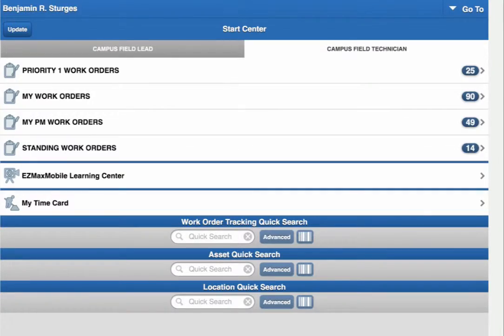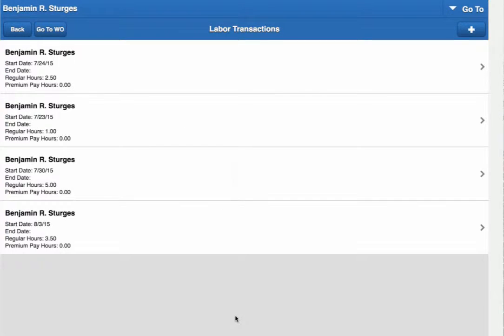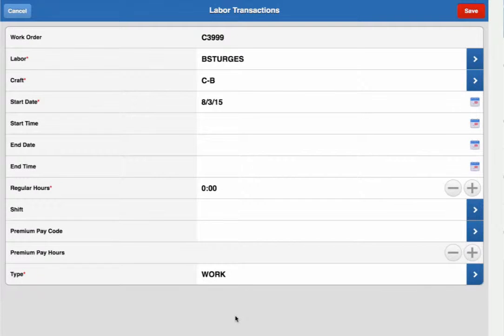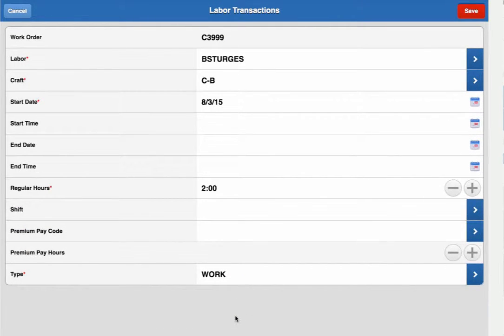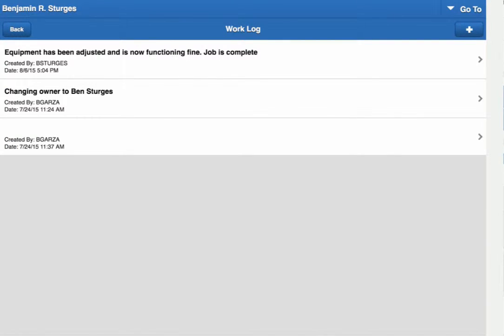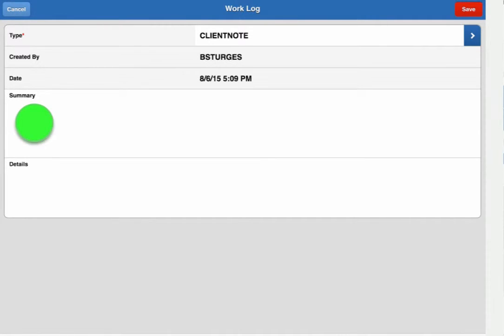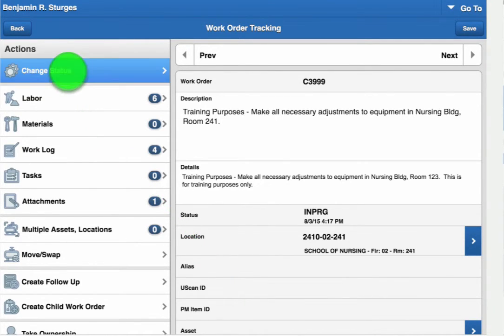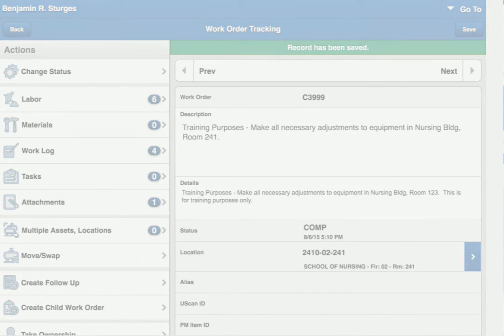EZMax Training Video #2 - Labor, Work Log, & Updating Status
This video tutorial will show you how to enter time, create a work log entry, and update the status of a work order.